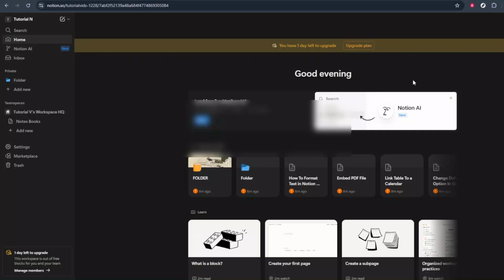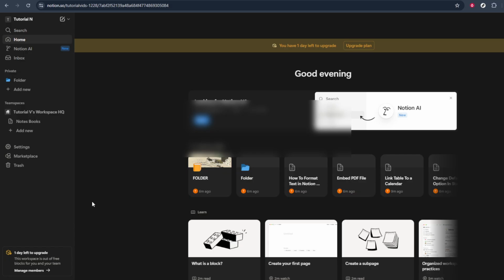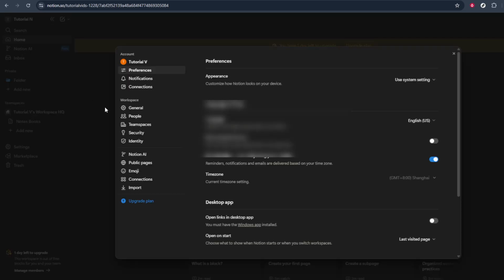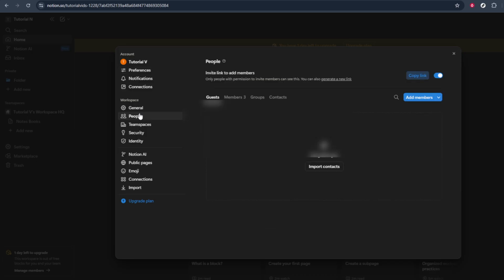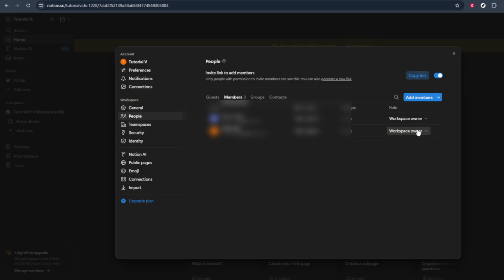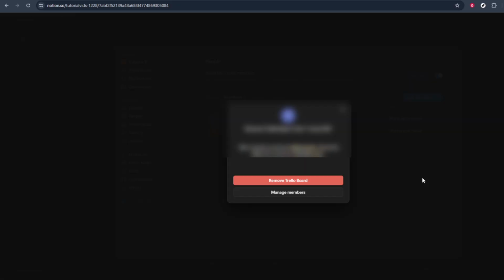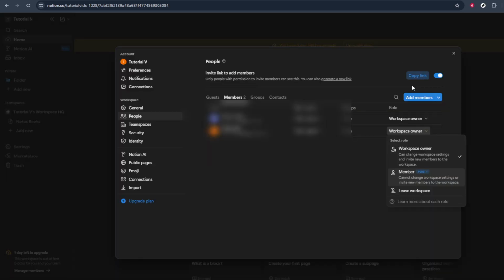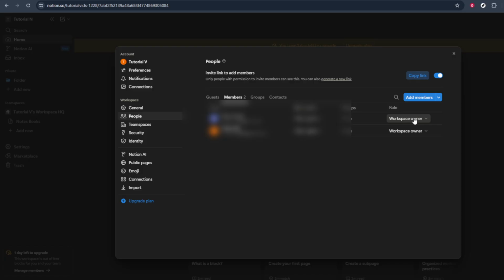How To Remove Member In Notion ( Kick From Workspace) | Full Guide 2025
In this video, you’ll learn how to remove a member from your Notion workspace — or “kick” them out if they no longer need access. I’ll guide you through the steps to manage users, adjust permissions, and keep your workspace organized and secure.